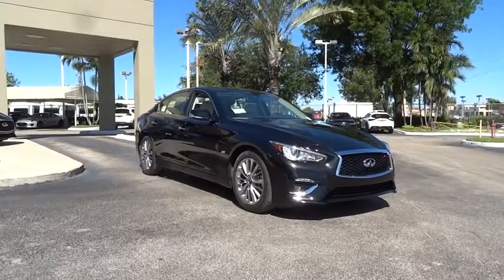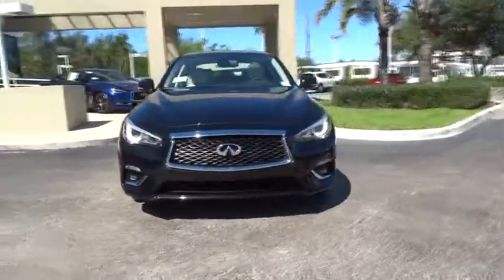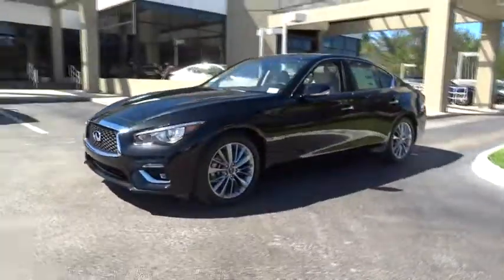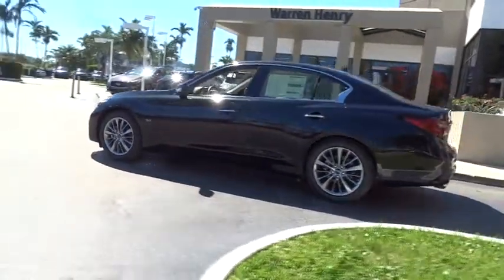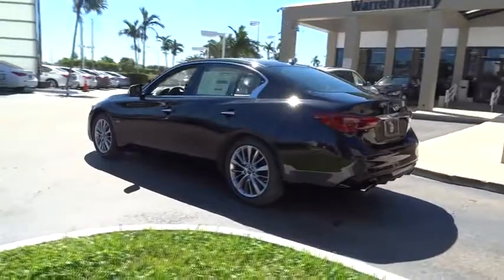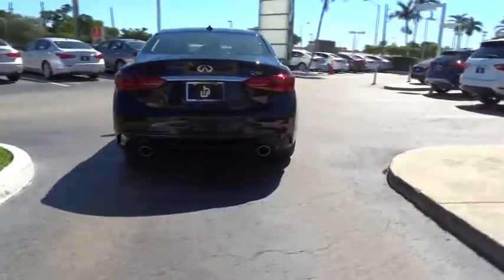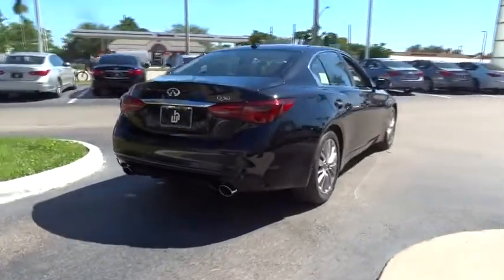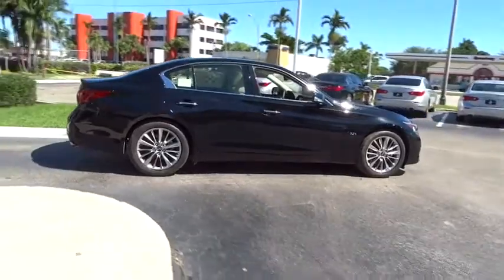2018 INFINITI Q50 Miami, Aventura, Fort Lauderdale, Broward, Miami Beach, FL MJM351117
2018 INFINITI Q50 3.0t LUXE - Stock#: MJM351117 - VIN#: JN1EV7AP8JM351117